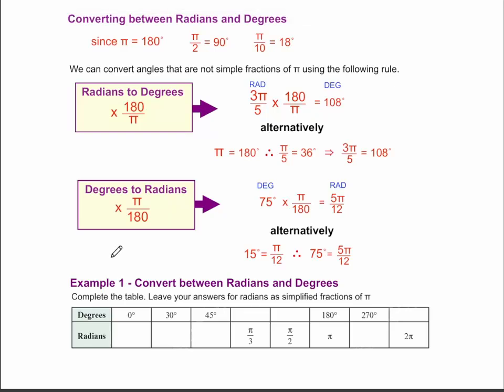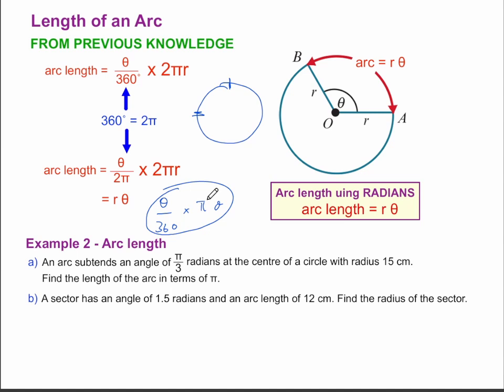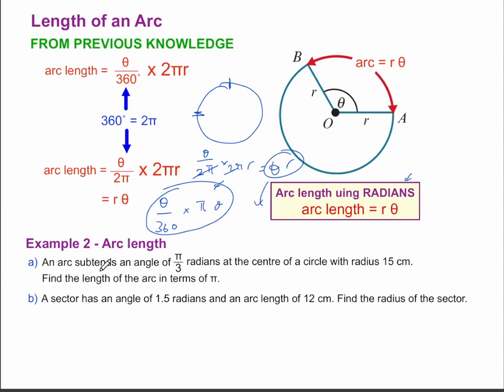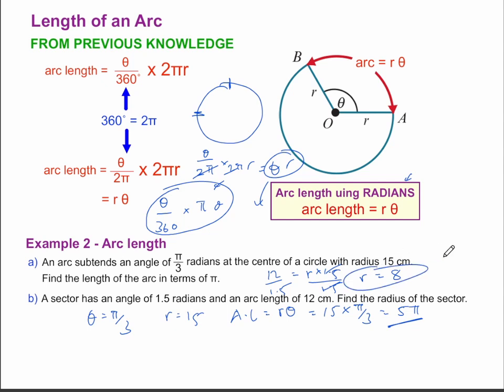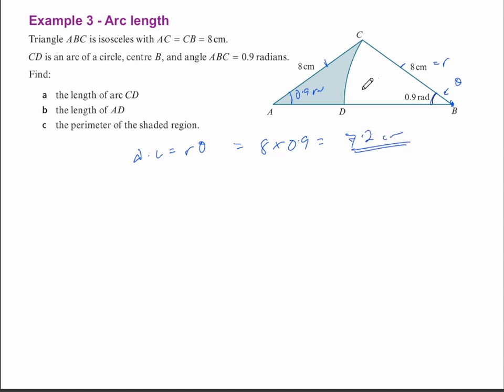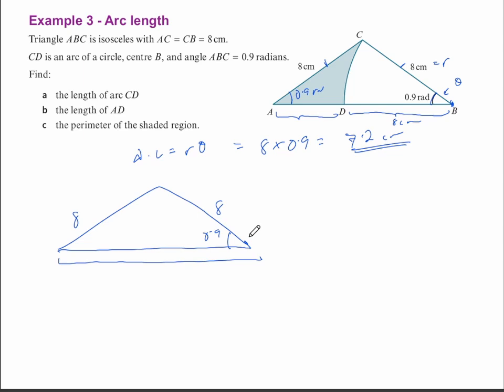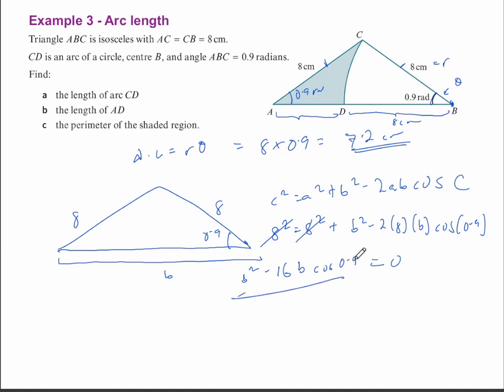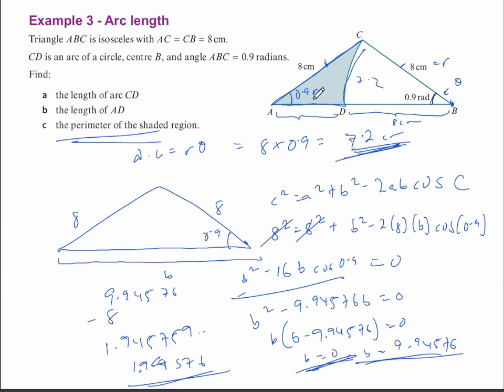Circular Measure 1